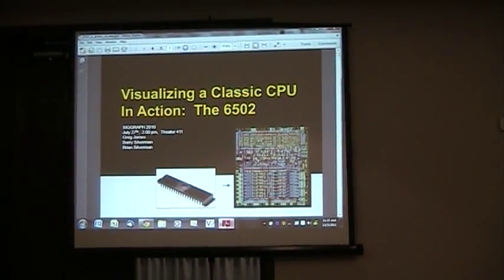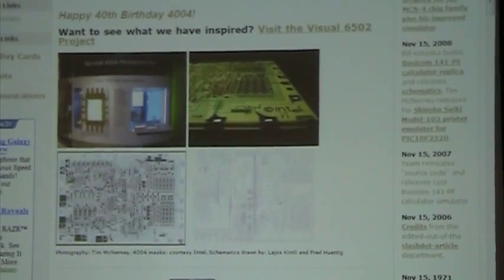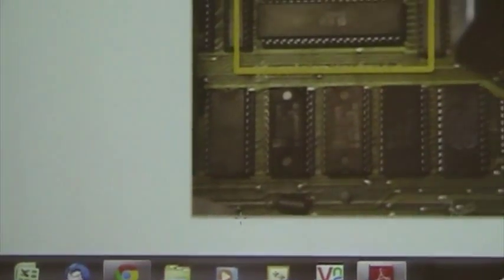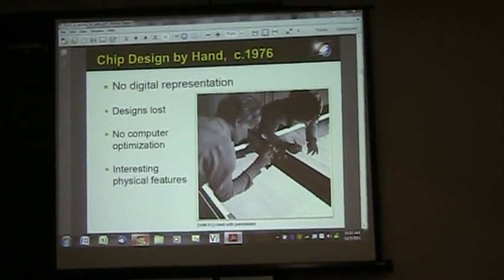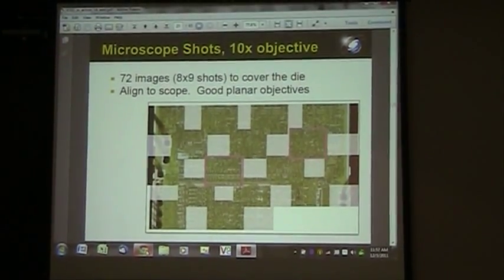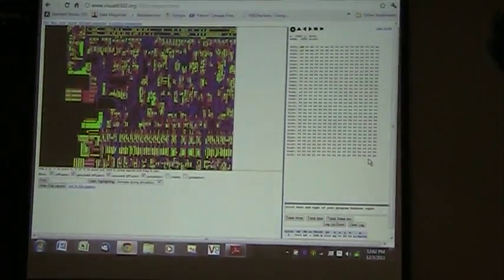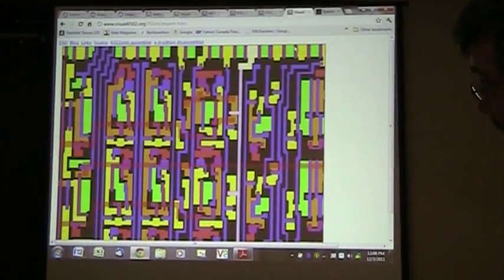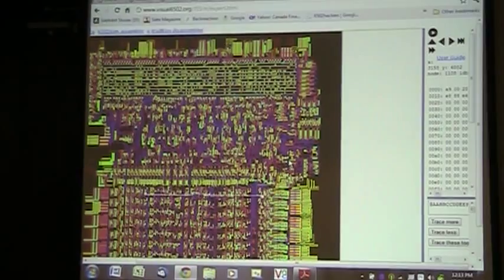World of Commodore 2011 - The Visual 6502 Project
Barry Silverman from The Visual 6502 Project talks about their project and gives a live demo.

Video: Tom Luff